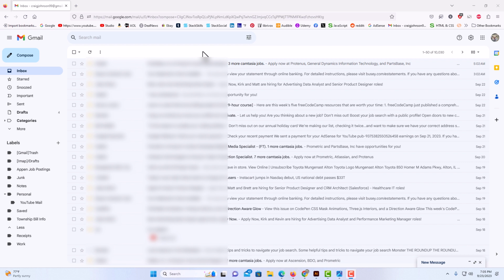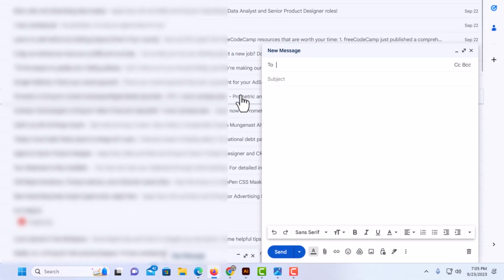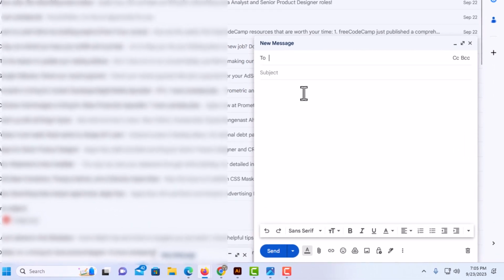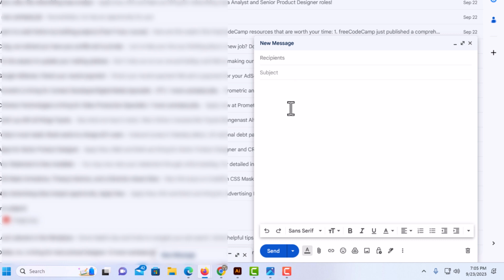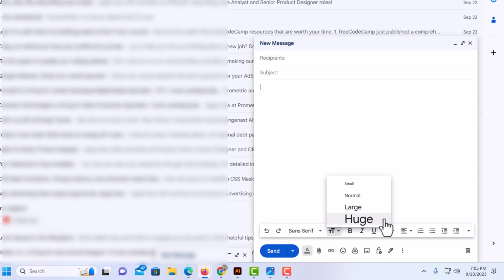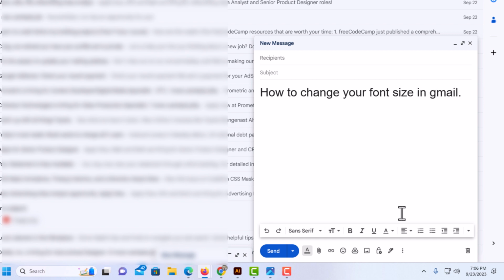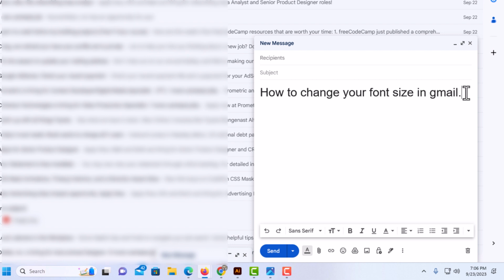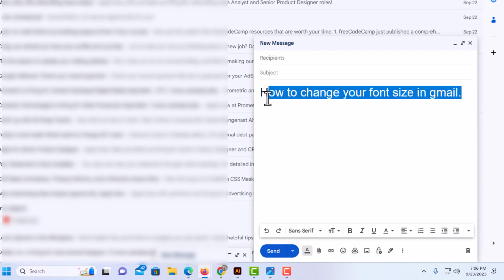How To Change The Font Size In Gmail | PC Tutorial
Need your Gmail messages to be easier to read or more visually impactful? This quick and easy tutorial shows you how to change the font size in Gmail when composing emails on a PC. Whether you're writing professional messages or adding flair to personal notes, this guide helps you format your text with clarity and style.

Simple Steps
1. Log into Gmail.
2. Click on the Compose button to open a new message.
3. In the new message dialog box, at the bottom you will see a Text Size Icon, click on it and select a different font size.

Chapters
0:00 How To Change The Font Size In Gmail
0:20 Log Into Gmail On Your Browser
0:31 Click On Compose
0:57 Where To Find The Text Size Icon In Gmail